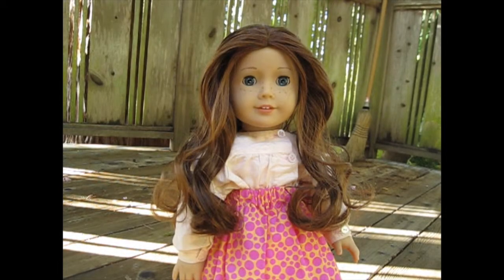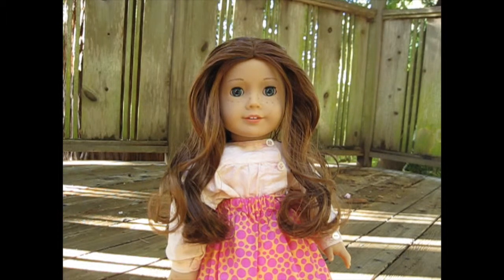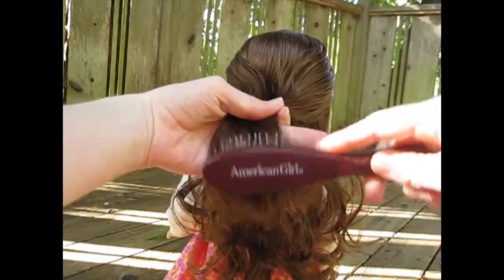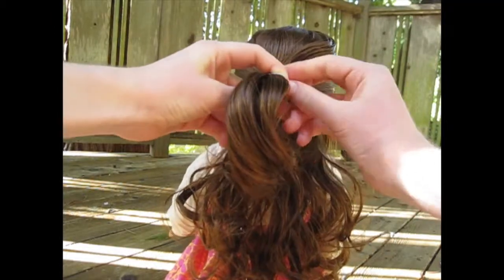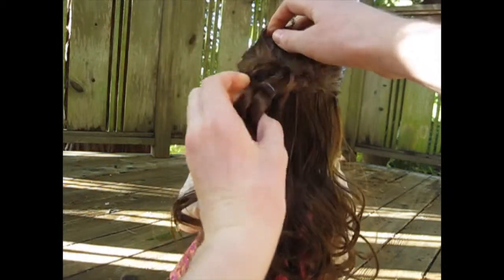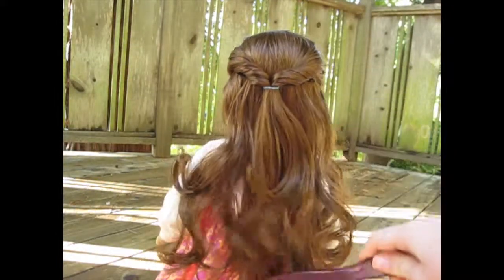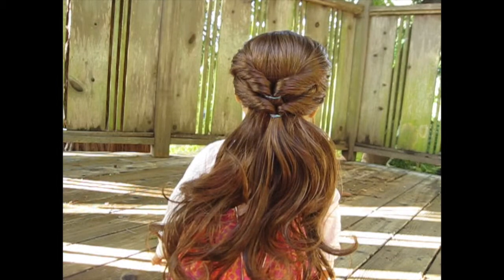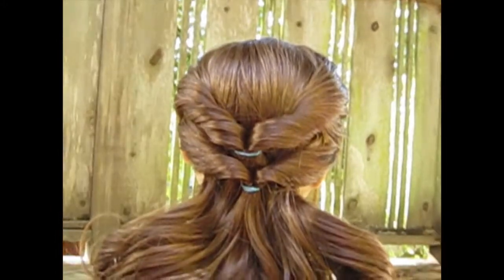Hairstyle #4 - Double Flipped Double Pony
I really hope you enjoy this tutorial, tell me what you think, and if you want a tutorial on anything else, let me know!